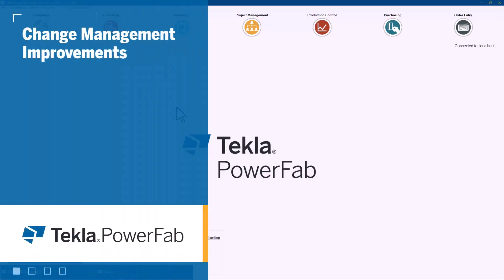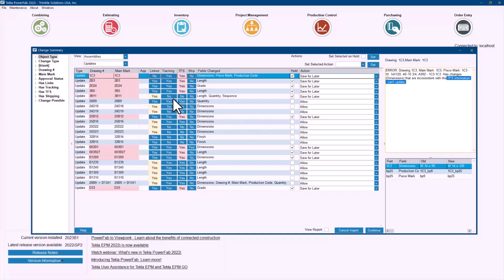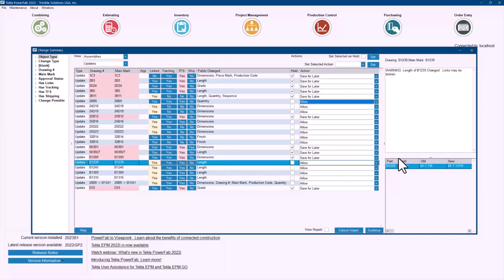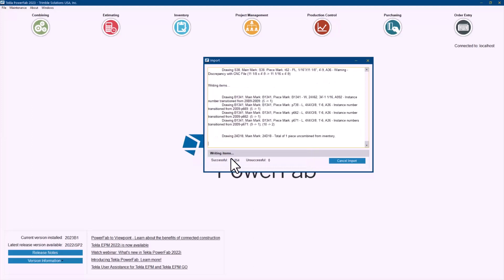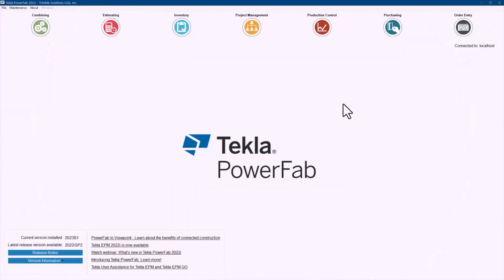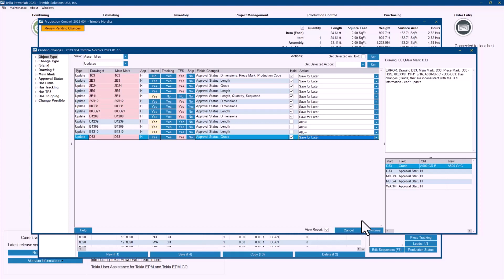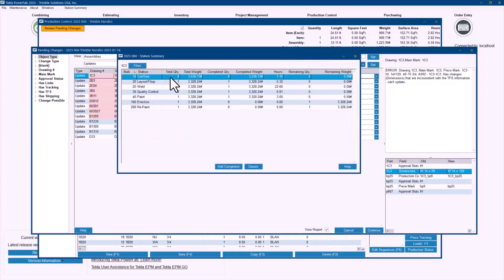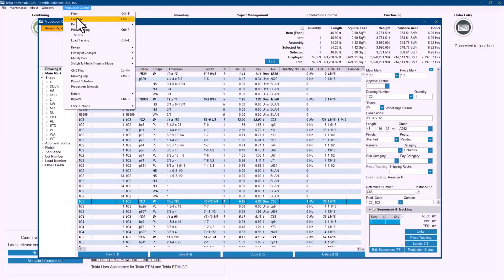New Change Management Features in Tekla PowerFab 2023!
You can view and assess the impact of changes caused by importing new or revised drawings or bills of materials into Tekla PowerFab.

Before the actual import, you can view a summary of changes and decide to accept the changes, reject them, or save them for later.

When the changes are saved for later, they are put on hold so that another person can review them and decide on the appropriate action. When a drawing is on hold, it cannot be worked on until the change has been reviewed and processed.